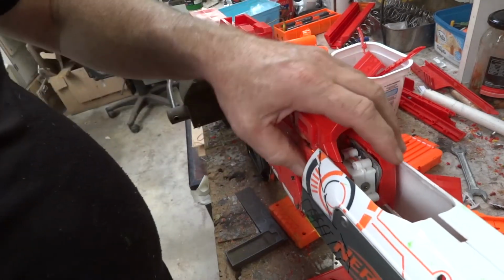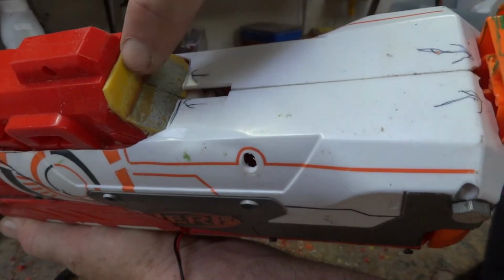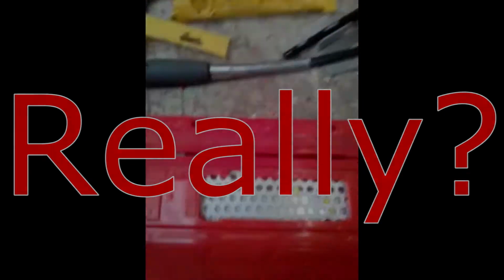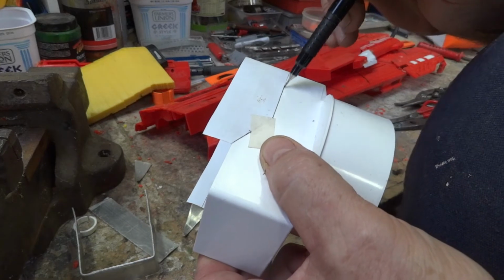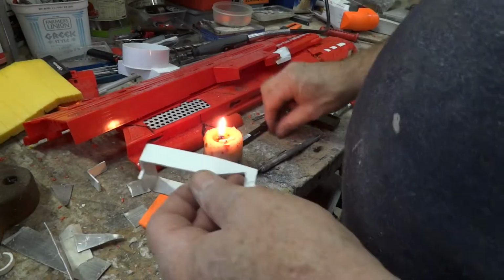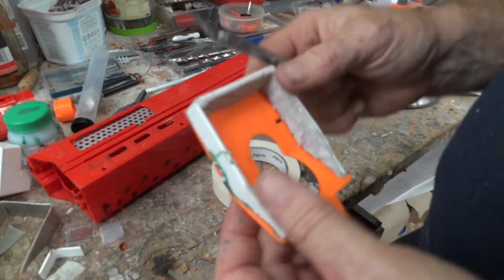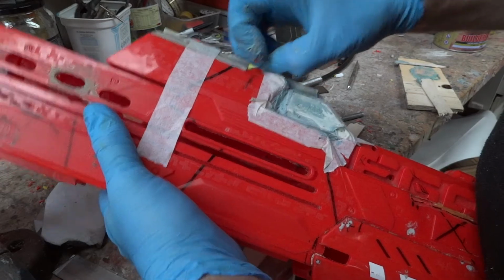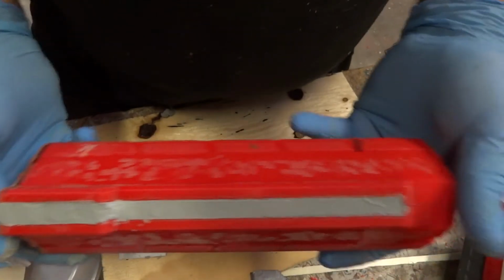Thunderpup part 6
This has all the finishing and fiddly bits covered before the painting.